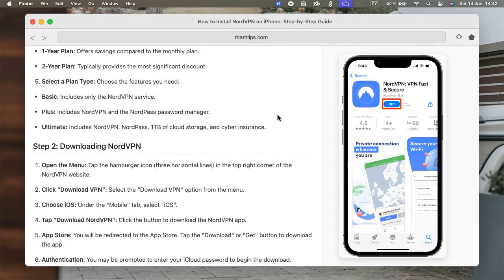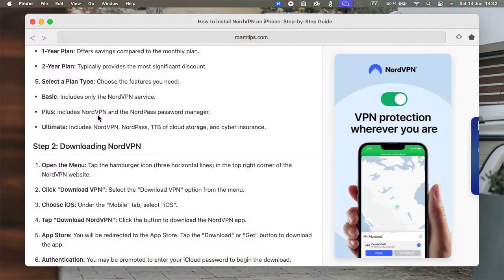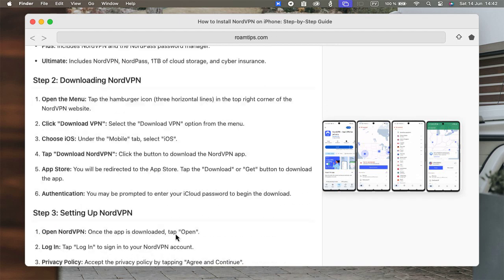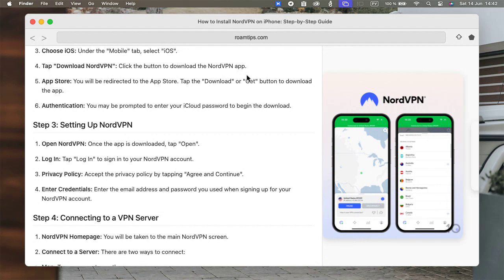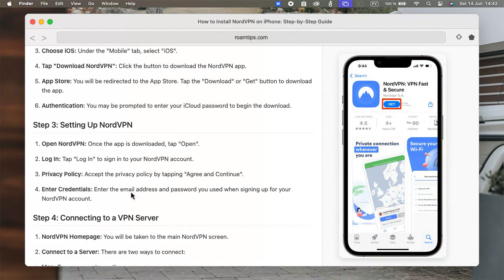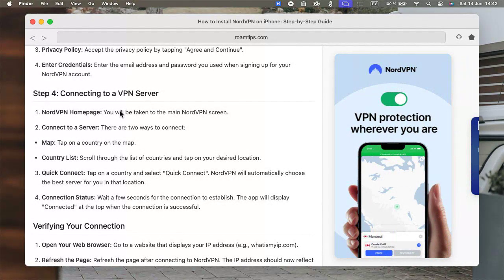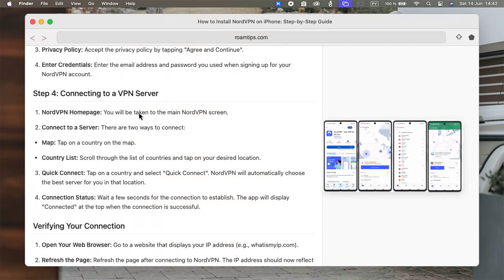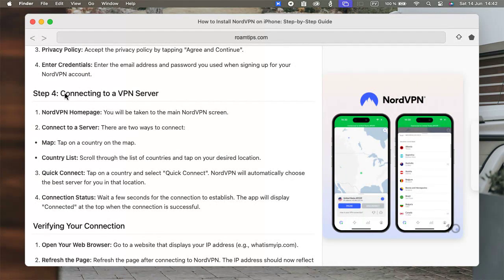How to Install NordVPN on iPhone Step by Step Guide